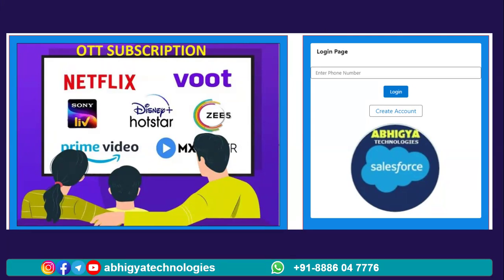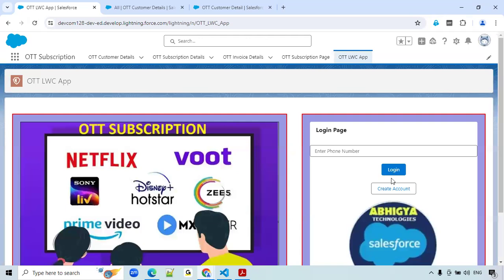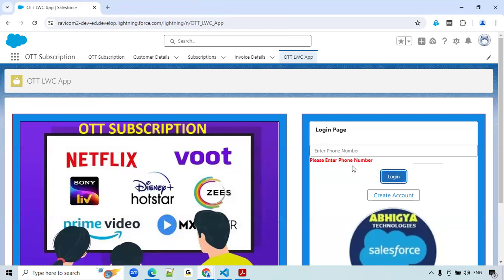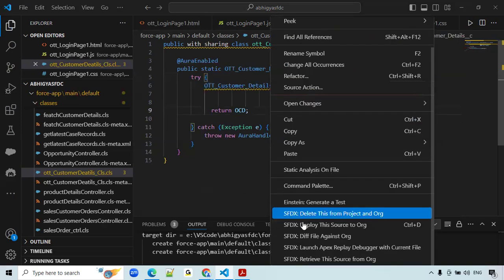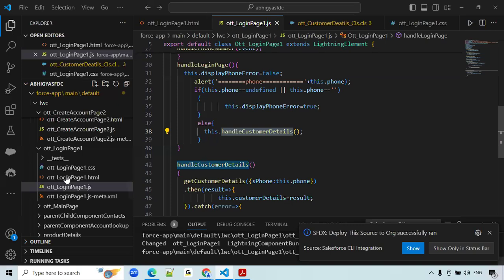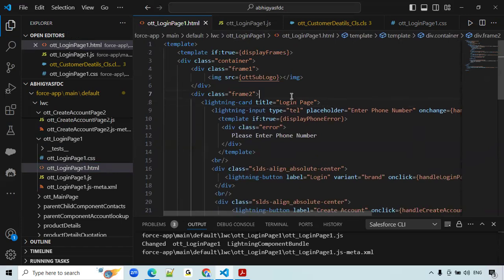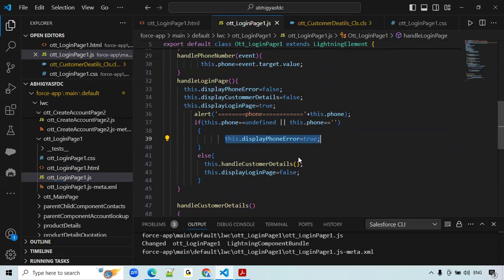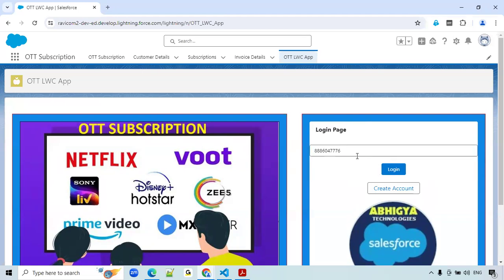LWC-OTT Subscription Mini Project-6. Validating Customer Phone Number & Display Error with using CSS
Use Case: LWC-OTT Subscription-Validating Customer Phone Number & Display Error with using CSS

Learning Objectives

After watching this video, you will gain proficiency in the following skills:

1. How to import and use Static Resources in LWC?
2. How to use frames in LWC?
3. How to create and use CSS file?
4. How to create a record from JS without using apex class and LDS?
5. How to get created record id?
6. How to components are communicating each other?
7. How to use custom settings?
8. How to call parent component method?
9. How to pass the from one component to another component?
10. How to use Decorators?
11. How to get custom settings records into the LWC?
12. How to use Data table and how display columns dynamically?
13. How to display radio buttons in Data table?
14. How to conditionally be rendering the components?
15. How to handle the error?
16. How to call LWC in Aura?